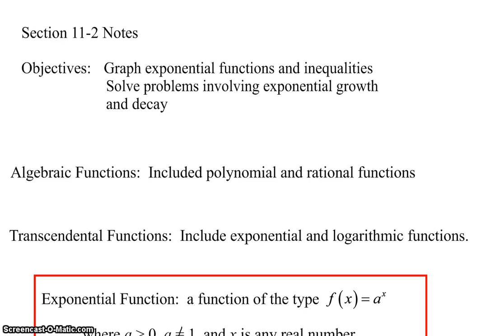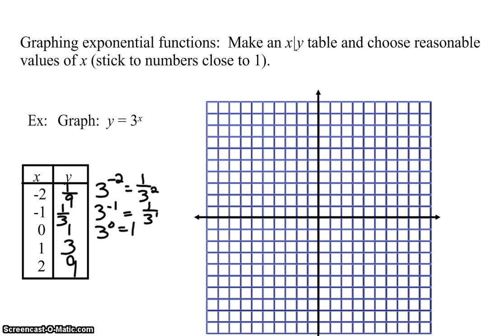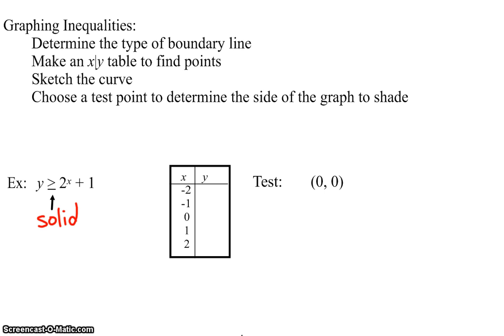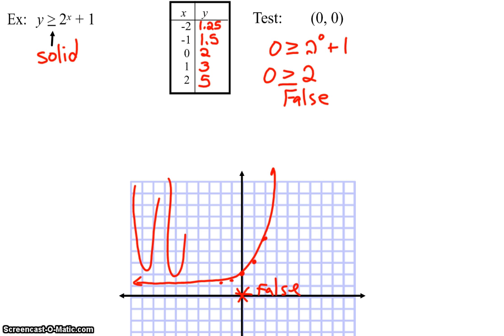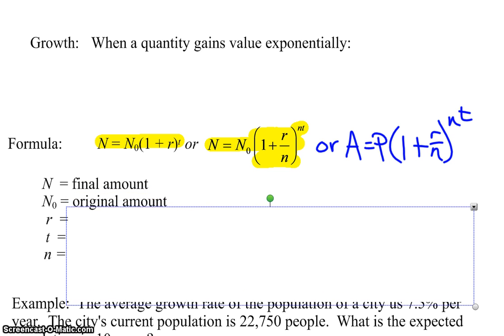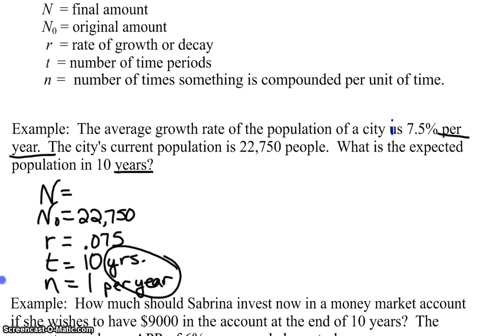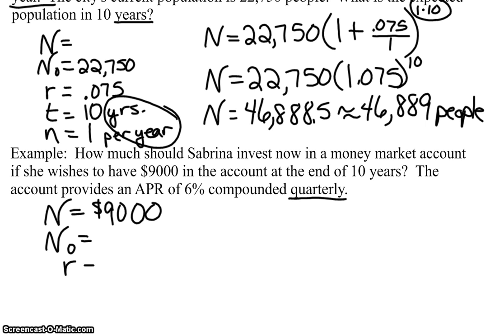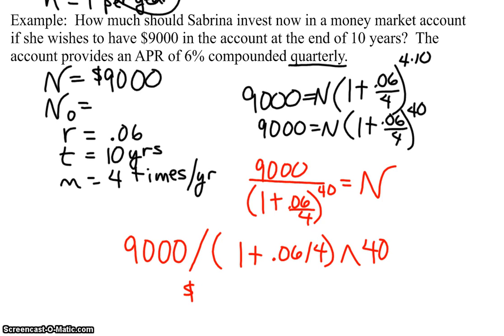Podcast exponential functions 11 2